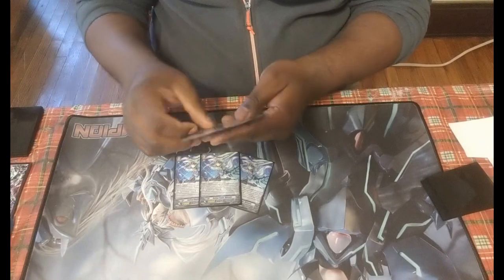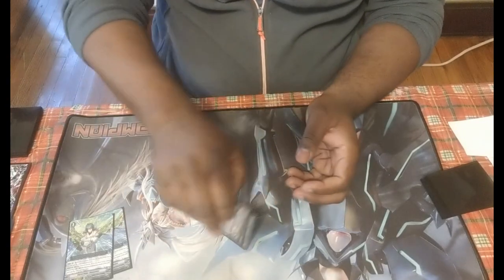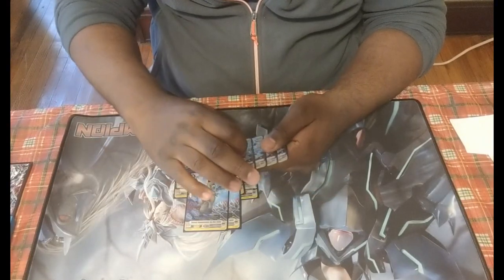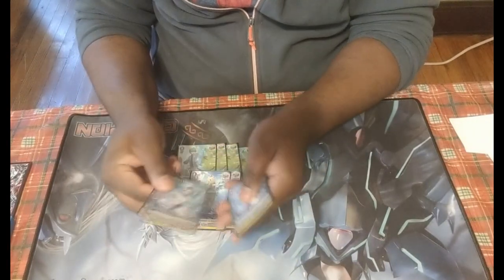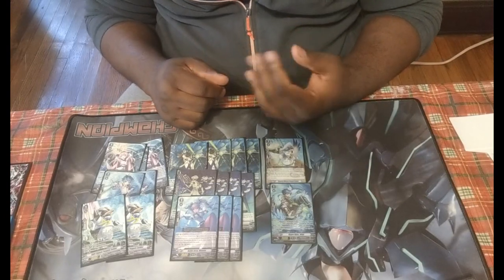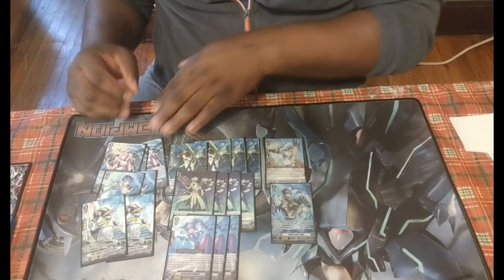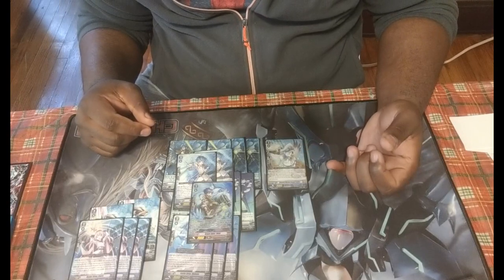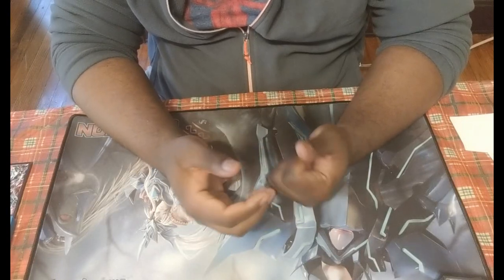Turn 1, Aqua Force The Basics! Turn 1, Aqua Force The Basics! Yeah, I'm Really Teaching Aqua Force!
PSN: M4v3r1k83
FFXIV: Donte Strife/Famfrit Server